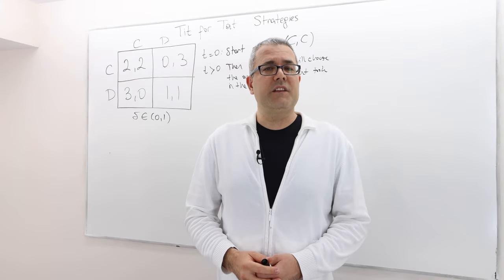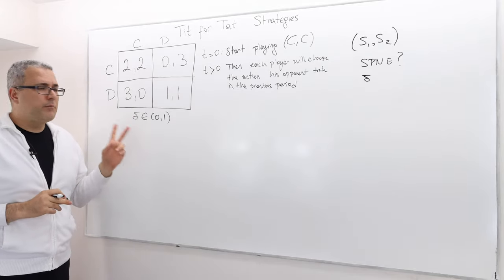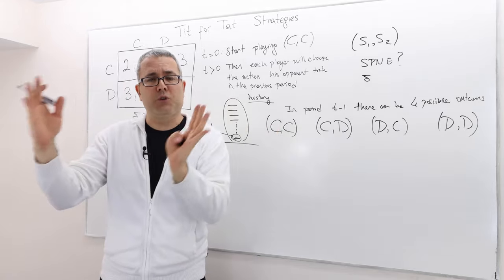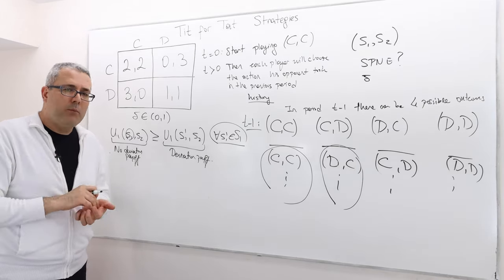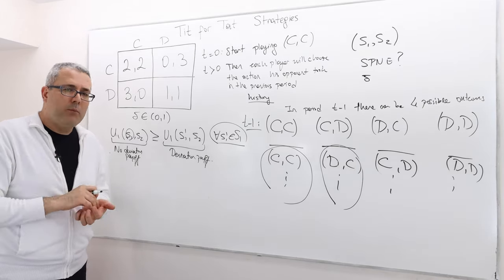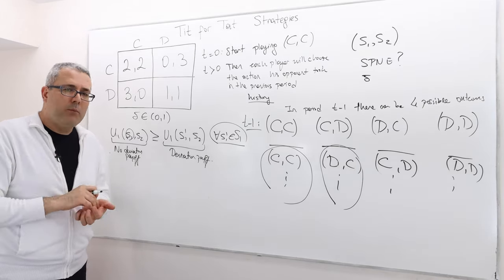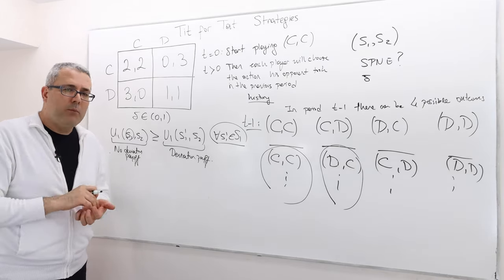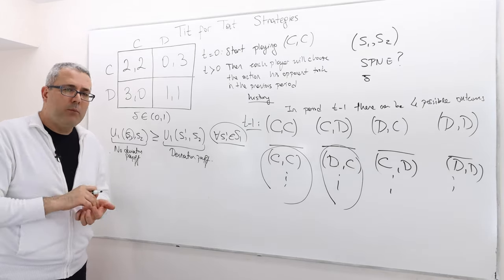6. Tit for Tat Strategies and Infinitely Repeated Prisoners' Dilemma (Game Theory Playlist 8)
In this episode I talk about tit-for-tat strategies and show that they don't form a subgame perfect Nash equilibrium in infinite horizon repeated prisoners' dilemma game.